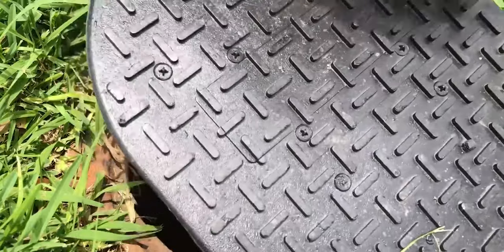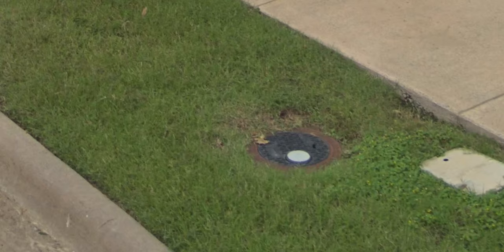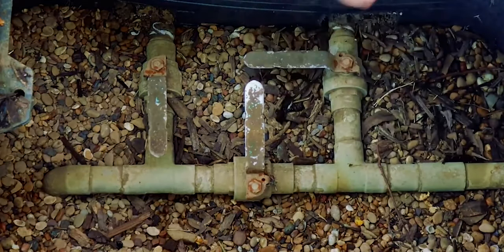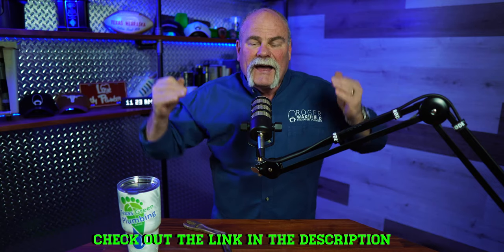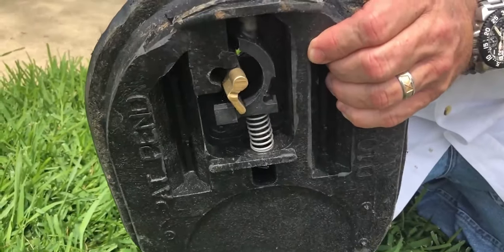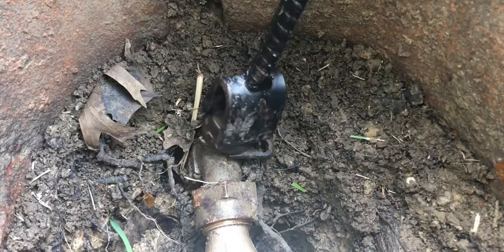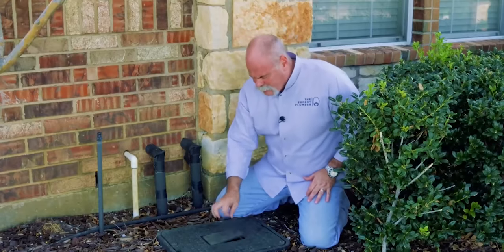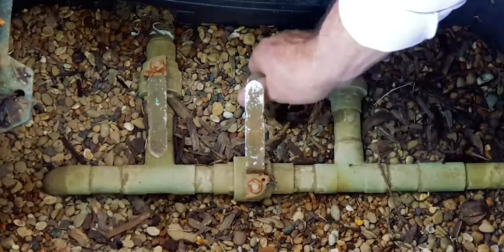How Do I Turn Off the Water Main Supply to My House?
Need to turn the water main supply to your house off quickly? Here's a quick tip for you homeowners out there. Knowing how to turn off the water to the house can save you a lot of money in damage and water wasted!

► 1.  Locate your main water shut-off valve.
• We see the shutoff valve outside, near the street in front of your home, in a covered water meter box buried in the ground most often.
• You may find the valve in the basement or crawl space below your house, on a wall near the front.
• If your home is on a slab, the valve may be near your water heater or in the garage.
• If you don't find the supply valve in any of those spots, look for a water pipe entering your house and attempt to follow it.

► 2.  If you found the water shut-off valve inside your house, turn it off.
• Just turn the valve to the right (clockwise) as far as it goes, with a wrench.

► 3.  If you located the water meter box near the street, you can shut off the water supply from there instead.
• The valve closest to your house is the one you want.
• To turn off the water supply from here, you'll need a meter key and/or meter wrench.
• You could also use a crescent wrench and a screwdriver instead of a meter key for this task.
• Turn the meter valve all the way to the right (clockwise) with the wrench or meter key. You might see an arrow on your valve pointing towards your home, turn the valve so that the arrow is pointing away from your home.  Your home's water supply should now be off.

► 4.  Release pressure from your pipes.
• Turn on a hot and cold tap until they run dry.

► 5.  Store the tools (crescent wrench and screwdriver or water meter key) in a safe, convenient place.

► 6.  Tell other family members where to find them and how to handle the water shutoff.

Congrats! You've learned how to turn off your home's water supply if necessary in an emergency. You're prepared to save your home and property from damage and contain your water bill in case of a water leak on your property--and save yourself a lot of stress.

🔴 Links:
My Recommended Plumbing Study Guide